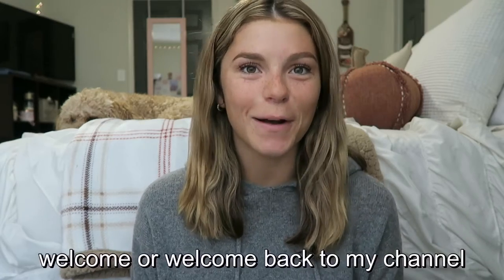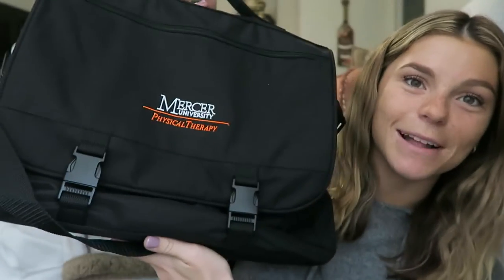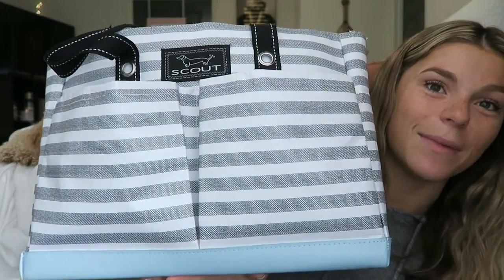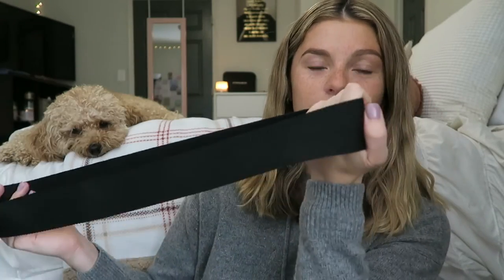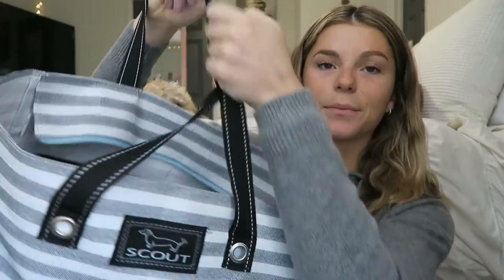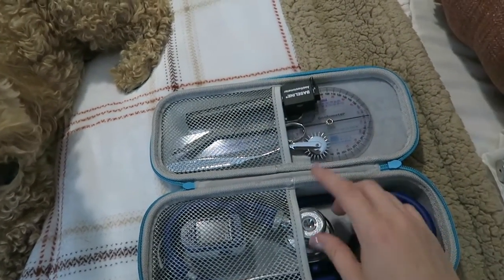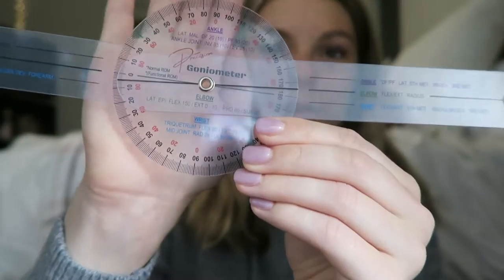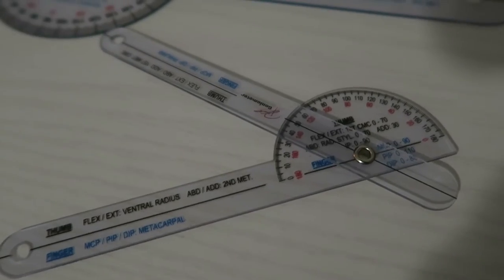WHAT'S IN MY CLINICAL BAG 2021 | physical therapy school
hi friends, today I share whats in my clinical bag as a doctor of physical therapy student. I am currently in my outpatient orthopedic rotation.

items mentioned✰
Scout bag
stethoscope case
tiny notebook
MY FAVES✰

try out VERB ENERGY BARS! 16 bars for just $12

iPad 7th generation (AMAZING for note taking)

apple pencil